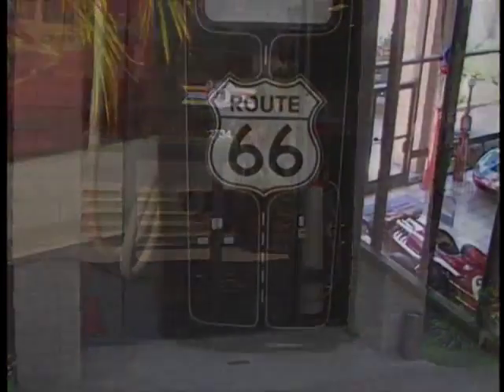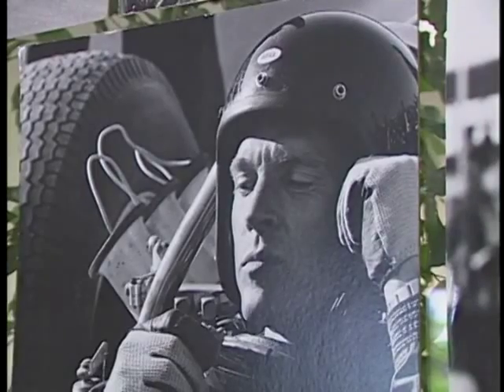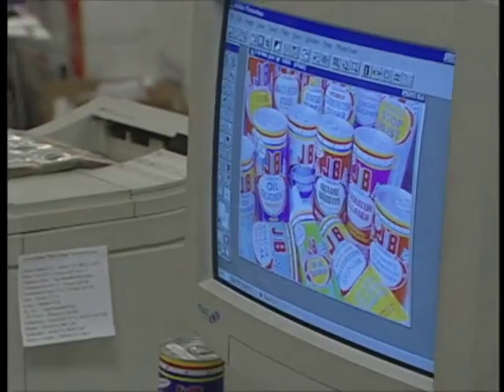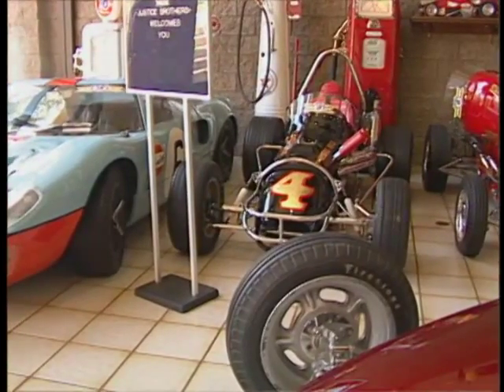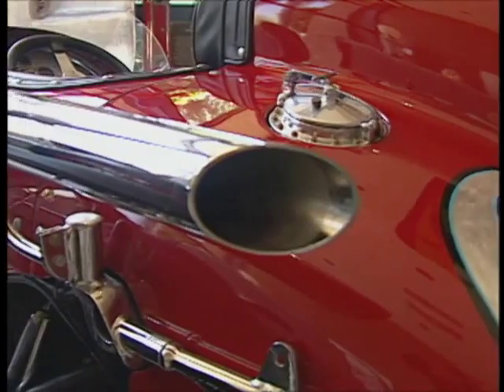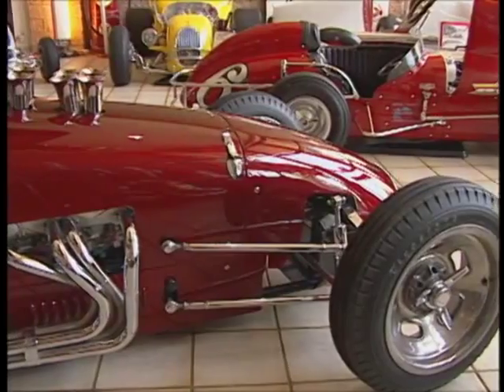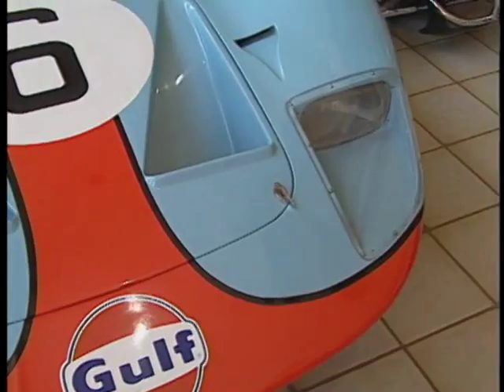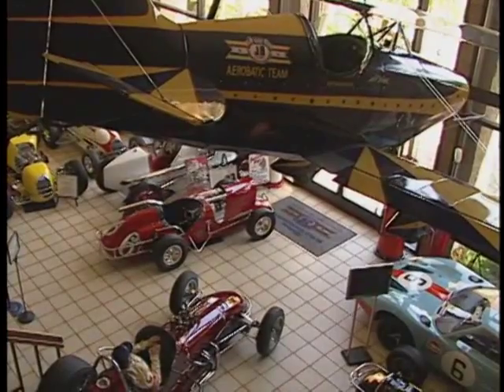Justice Brothers Racing Museum - WheelsTV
A look at the Justice Brothers Racing Museum at the end of the old Route 66. to take an interactive video test drive today!